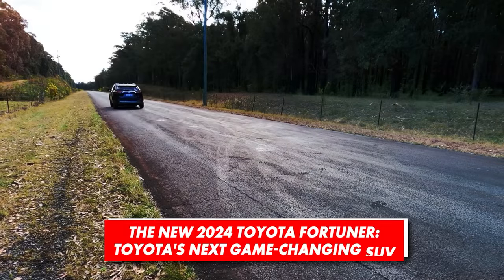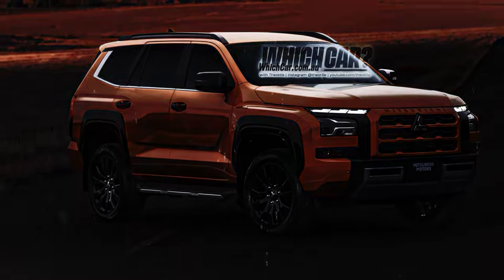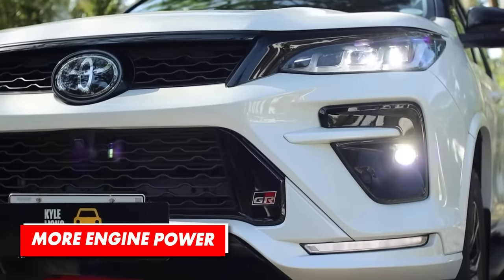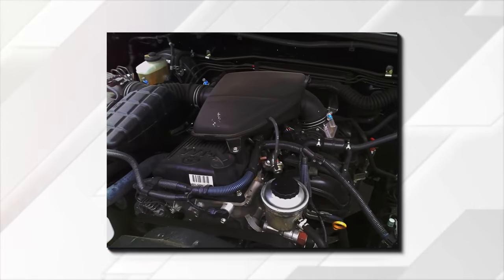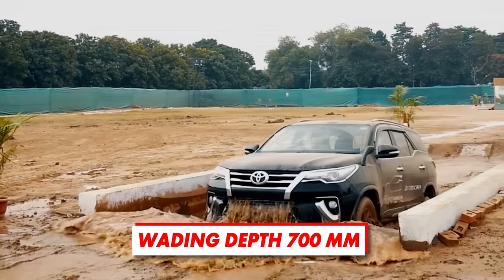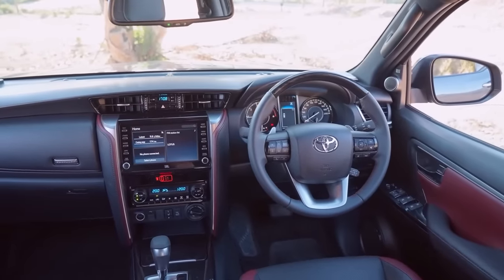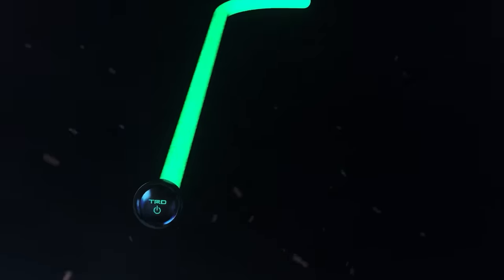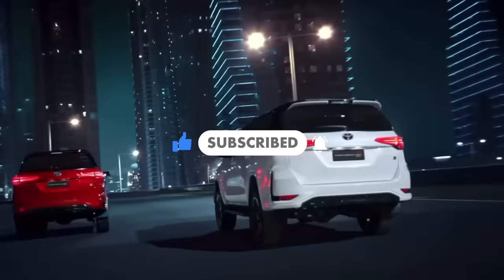The NEW 2024 Toyota Fortuner - Toyota's Next GAME-CHANGING SUV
There are many ways to build a good family-oriented SUV. You can base it on a passenger car and make it really comfortable. Or, you can make it as rugged as an SUV can be. If you’re leaning toward the latter, then the choice is much easier for you, because there aren’t many genuine body-on-frame SUVs left on the market. But, only if you live in Europe or North America – in Australia and South East Asia, things that still matter the most are reliability, durability, endurance and overall toughness, and drivers are so happy that they still have a pretty wide choice.
And within this broad range, one of the models that really stands out is the Toyota Fortuner. With the design that’s based on one of the toughest vehicles in the world, the Hilux, it is equally rugged. At the same time, it brings that extra dose of flexibility, with the third row of seats and a quite generous cargo area. And now, the new 2024 Toyota Fortuner brings a nice portion of upgrades, which will keep it fresh and competitive, against the rivals that have improved a lot with the recent updates.

00:00 Intro
01:06 2024 Toyota Fortuner: Updates
01:37 Suspension
02:46 More Engine Power
04:19 Off-Road Performance
05:12 Interior
06:36 Tech Updates
07:42 New Generation Around the Corner?
09:02 Release Date and Price
09:32 Outro